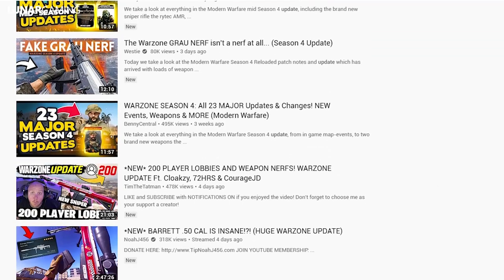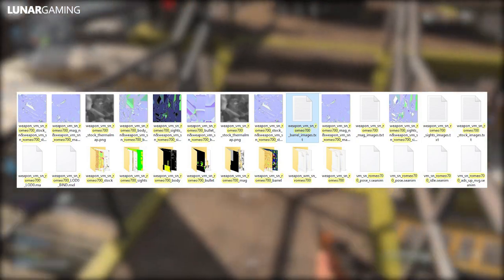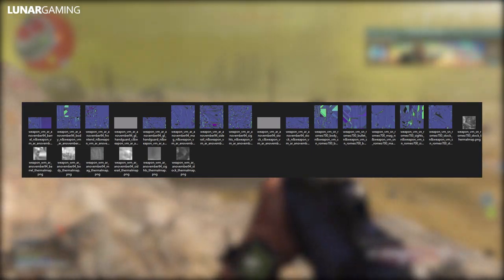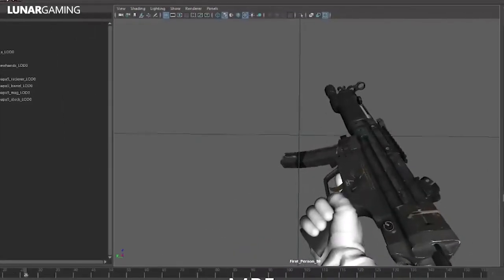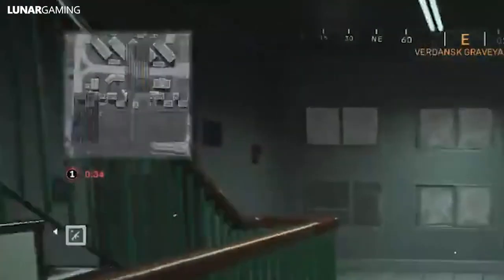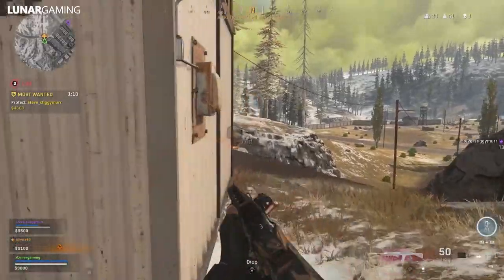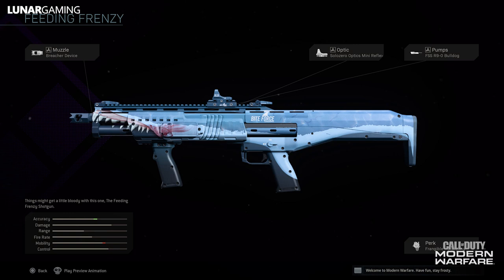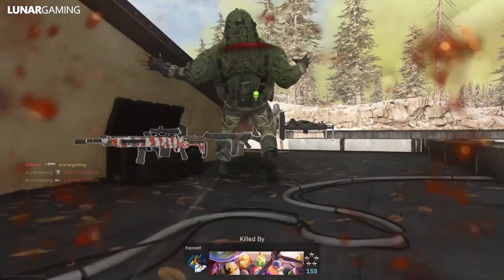Modern Warfare Warzone Updates - New Season 5 Leaks & Whats New This Week In Game!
Modern Warfare Warzone Update (NEW) Leaks for season 5 give us a look at 3 new weapons and a new weapon inspect feature, counter UAVs in warzone and this weeks new content.

Timestamps
New Weapon Leaks 0:28
Weapon Inspect Feature 1:22
Counter UAV 1:44
This Weeks Changes 2:17